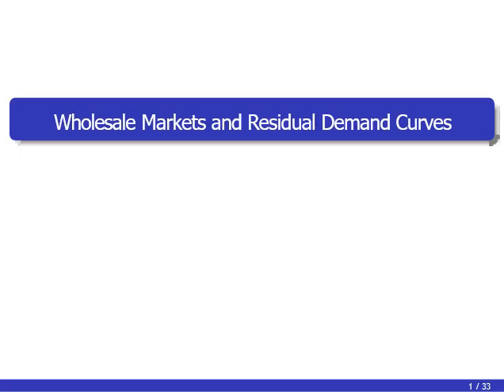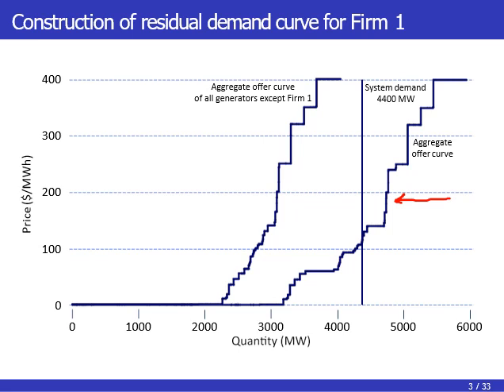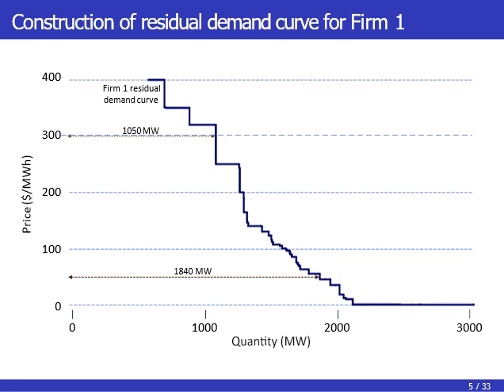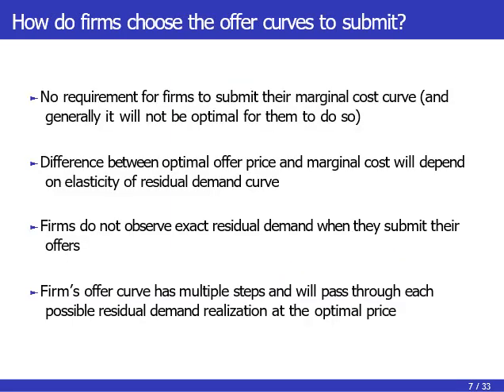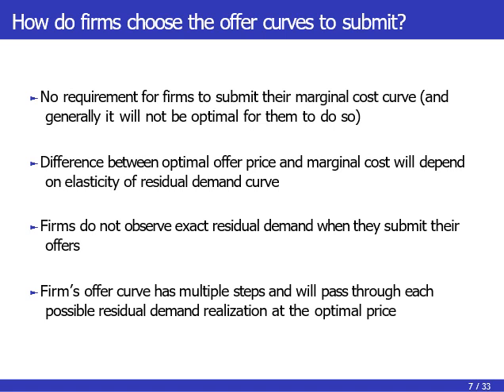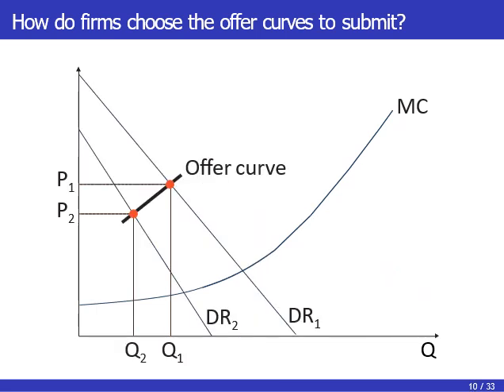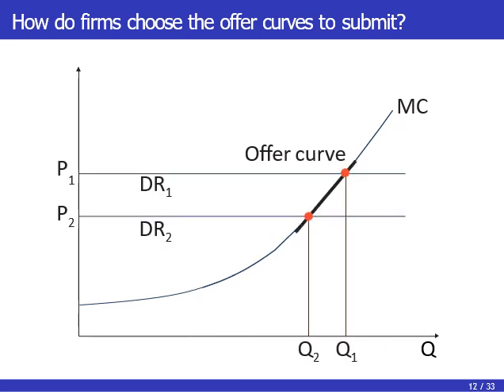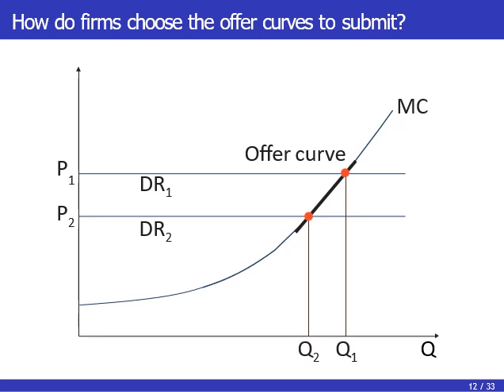Module 9 Lecture 3